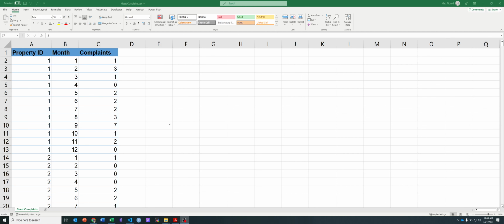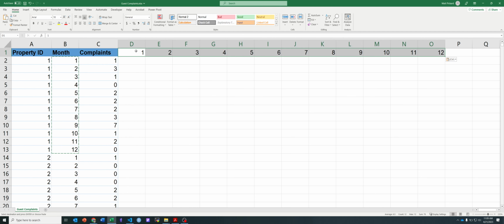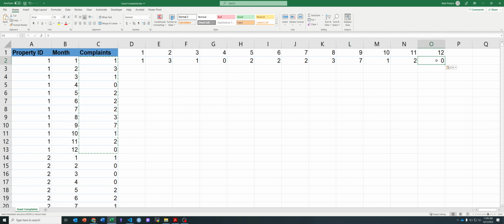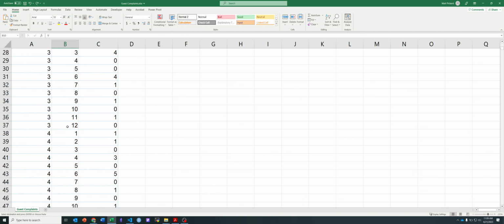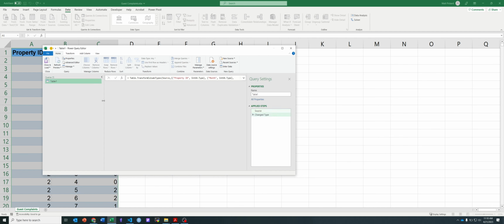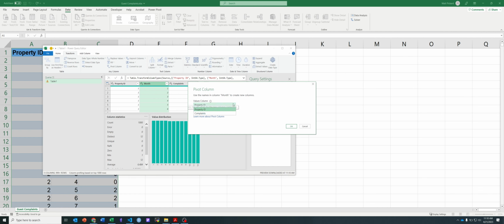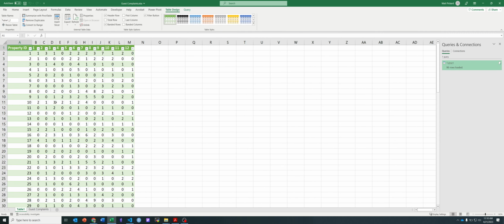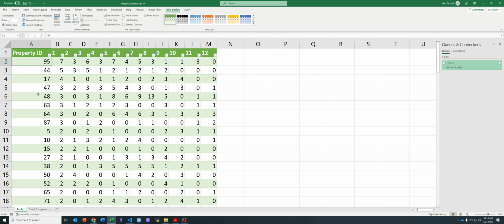Pivot Column Power Query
Using Power Query, I demonstrate how to pivot a column to make new column headers from the values in the original column. This is a handy trick to get a different view of the data.  You often need to pivot and unpivot columns to prepare data for use with certain tools like Pivot Tables or Tableau in order to get the viz you'd like.

NOTE: You could also use Pivot tables to accomplish this same task. Give it a try.